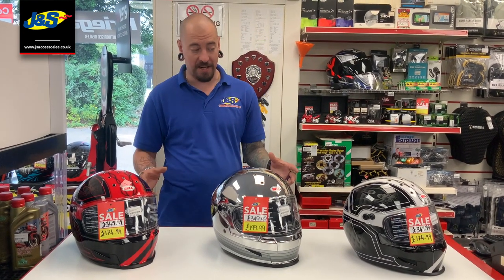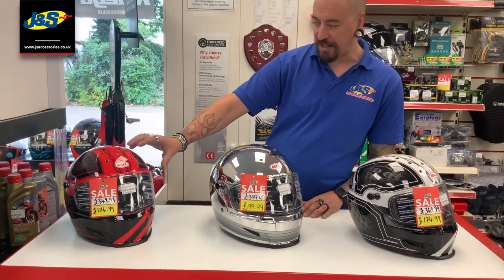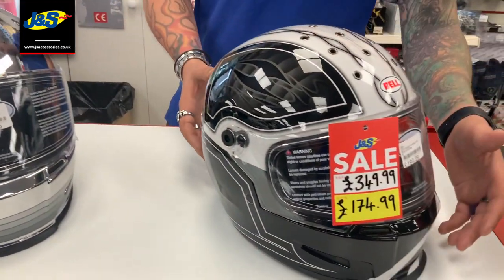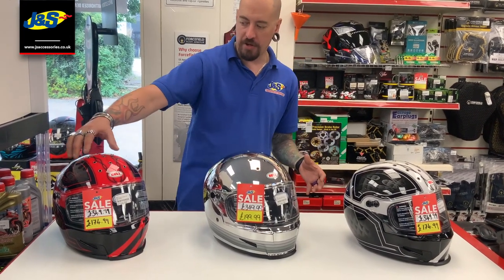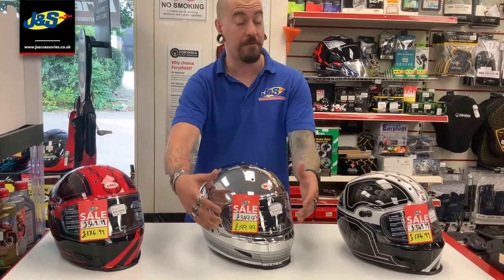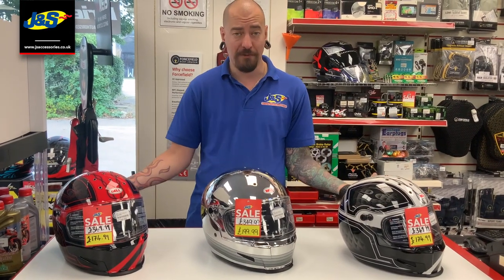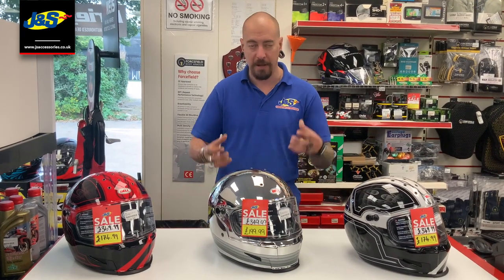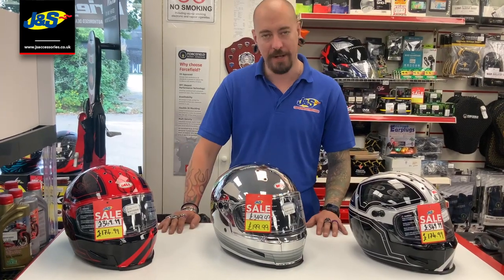Bell Eliminator Helmets - J&S Accessories Ltd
The Bell Eliminator motorcycle helmet is a full-face helmet made from lightweight yet ultra-durable fibreglass composite. This highly versatile helmet comes with recessed EPS speaker pockets for easy installation of intercoms as well as an anti-bacterial comfort liner. This is eyewear compatible and has contoured cheek pads for added comfort. This comes with a clear ProVision anti-fog visor with class 1 optics. This also has a full ventilation system along with a sophisticated air channel exhaust system with vents at the top of the shell. The Bell Eliminator is also available in a choice of colours and designs.